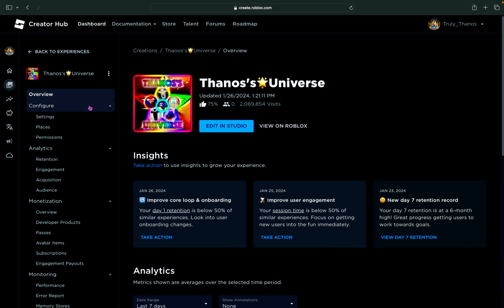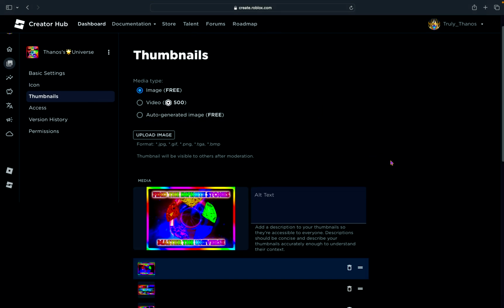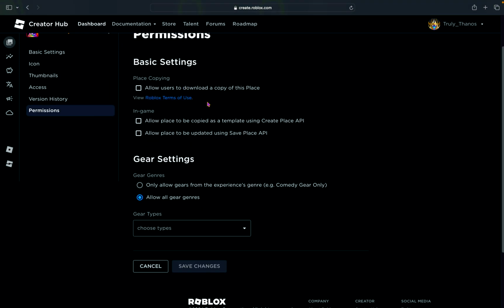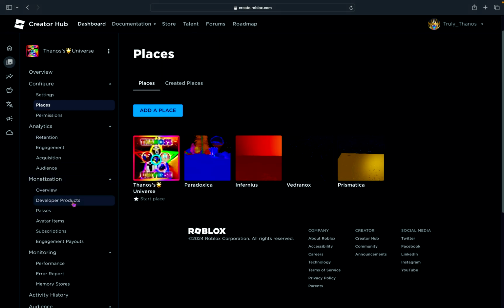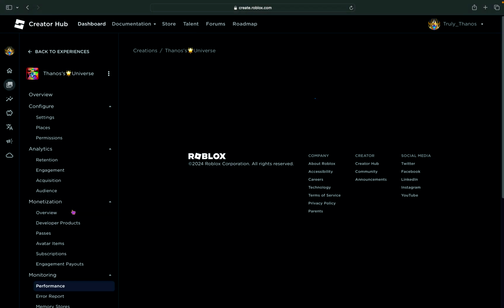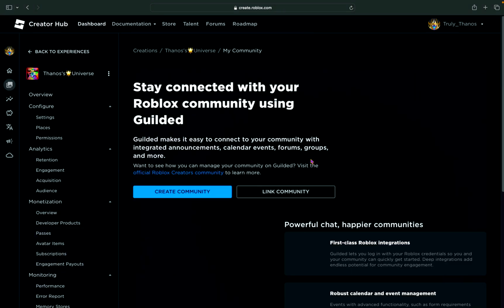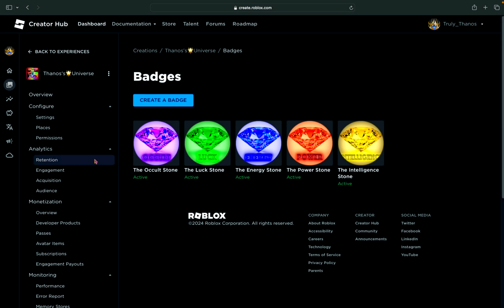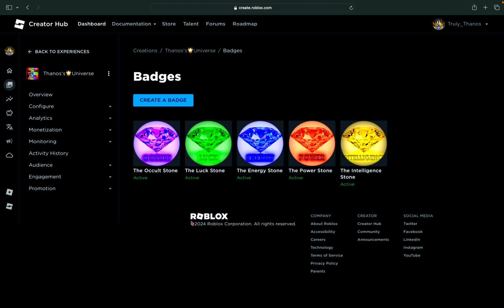💡 How To Use The Roblox Creator Dashboard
Hi guys,
In this tutorial, I offer a basic overview of the many different tasks you can complete with the Creator Dashboard that Roblox offers to creators to utilize. Manage your personal or group experiences, products, and more with this intuitive tool.